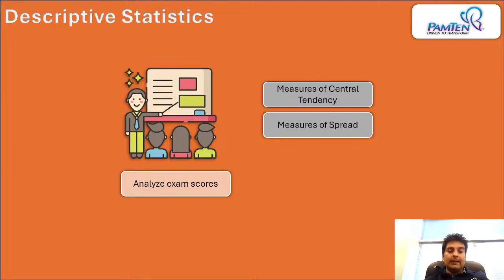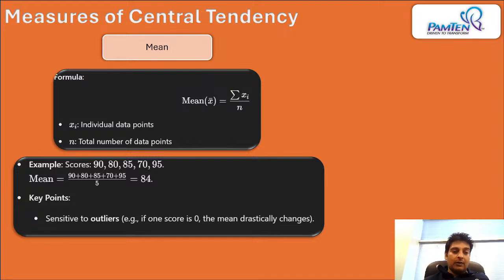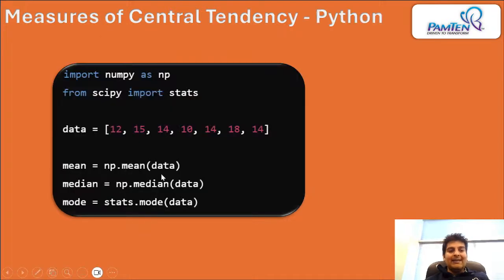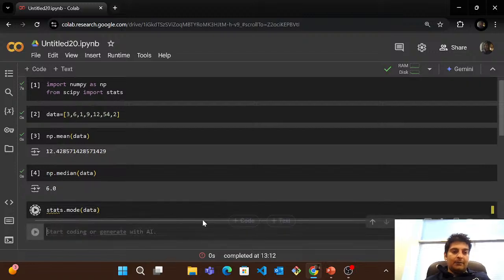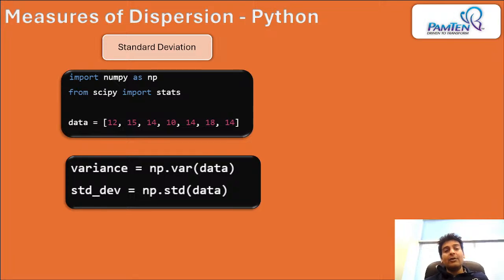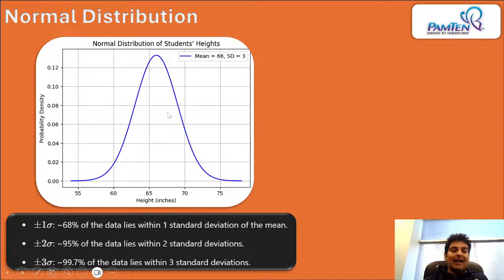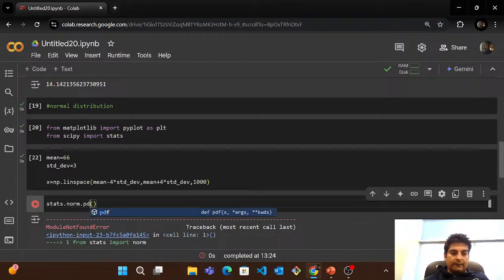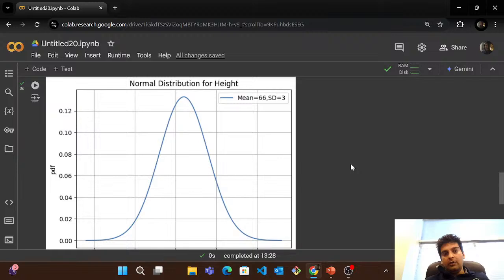Statistics Essentials with Python | Data Science with Python | Data Science Tutorial | PamTen